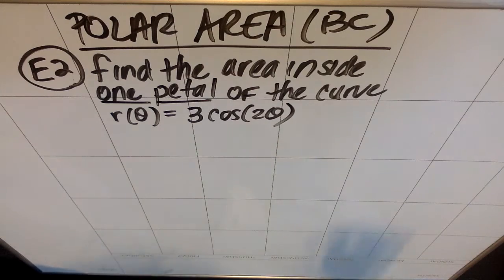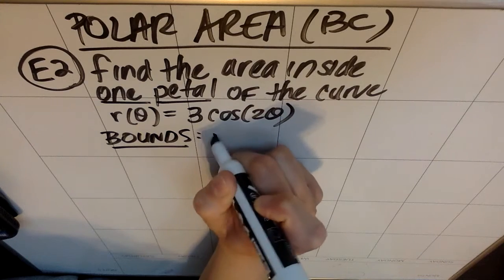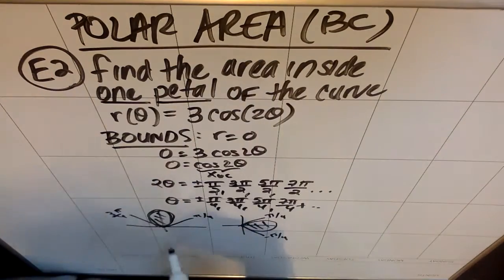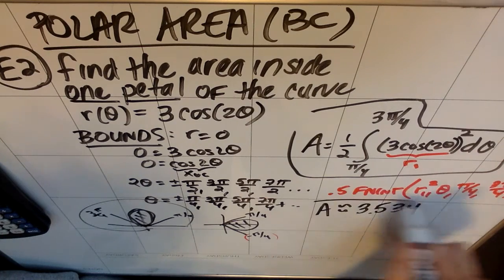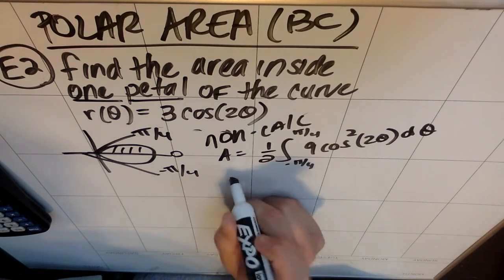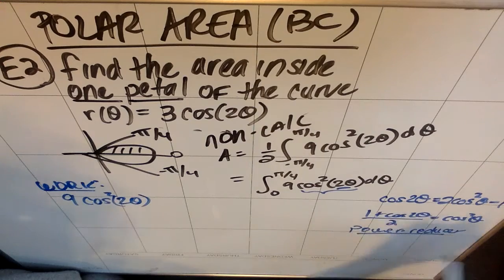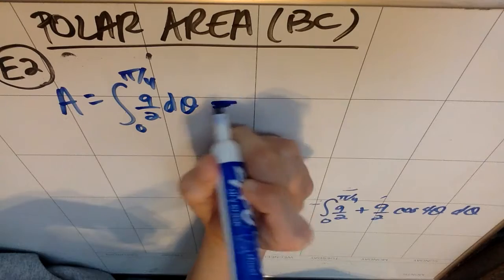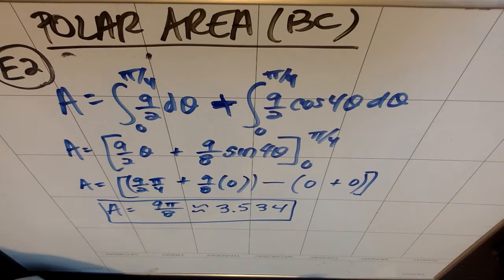APBC: Polar Area E2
AP BC Calculus:  Polar Area (Example 2)